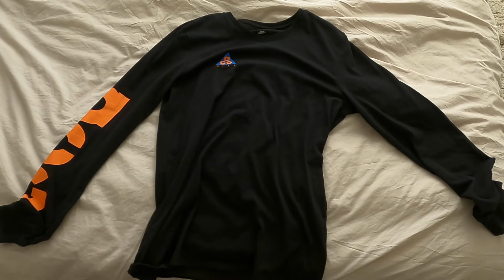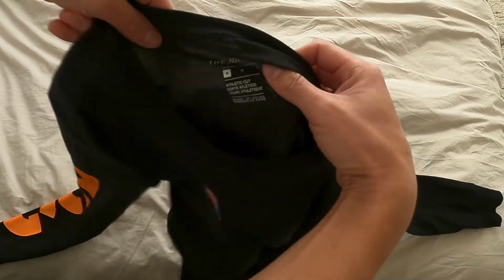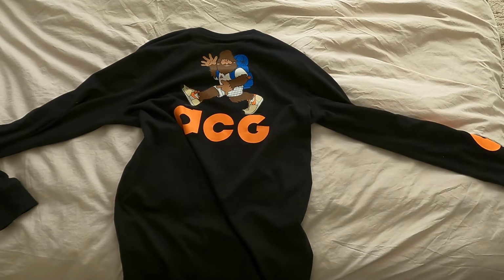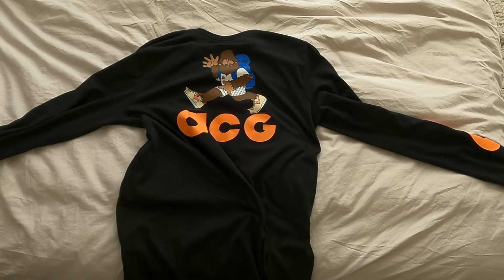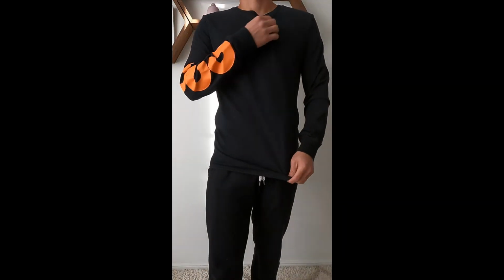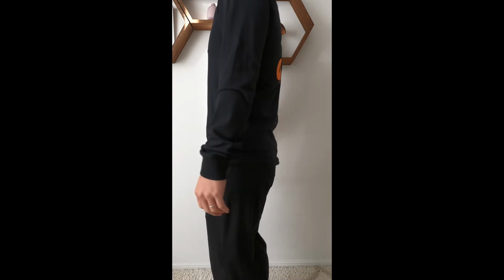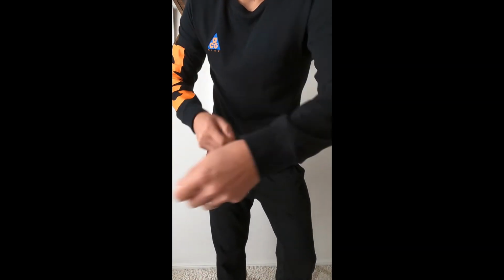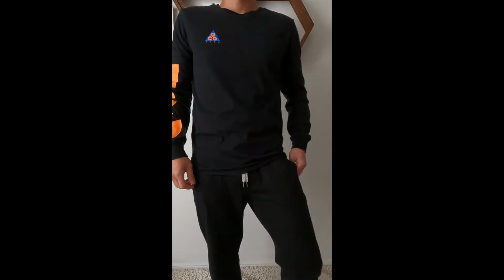Nike ACG Long Sleeve Shirt Bigfoot Sasquatch Yeti Mountain Man Design (AQ3953)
Trying on the Nike ACG Long Sleeve Shirt Bigfoot Sasquatch Yeti Mountain Man Design (AQ3953)

Person in the video is 5'7, and this is a size M.

Putting a playful twist on Nike ACG’s outdoorsy heritage, this long sleeved tee is printed with a trek-ready Sasquatch mascot at the back. Styled with long sleeves and trimmed with structured ribbed knits at the collar and cuffs, this deep purple piece is sure to add an explorative edge to any staple wardrobe.

Keep it ACG with this Nike ACG long sleeve. The vintage retro-line, full of ‘70s and ‘80s colors adds this long sleeve to their roster. The soft and lightweight tee features the NIKE HIKE campaign mannequin graphic on the back, accompanied by ACG lettering on the sleeves and chest.

- Cotton-blend fabric

- Crew neck with interior taping

- 58% cotton/42% polyester